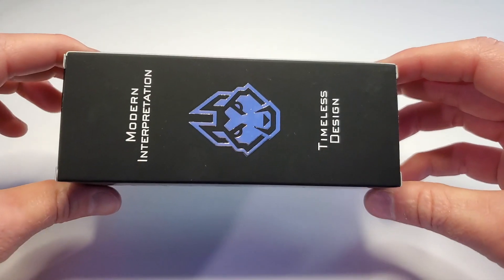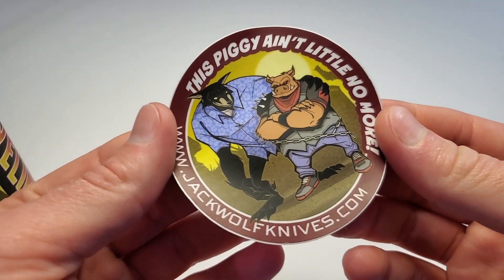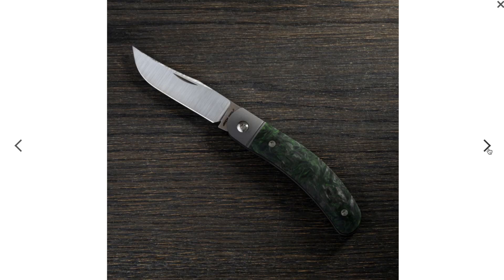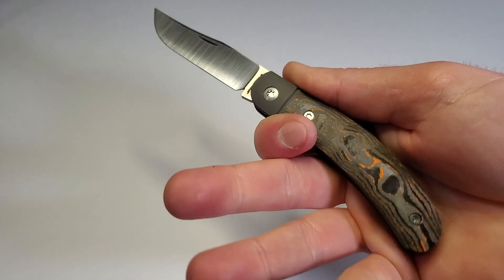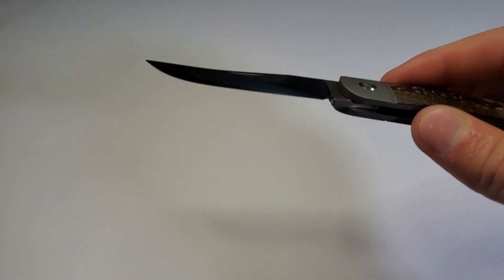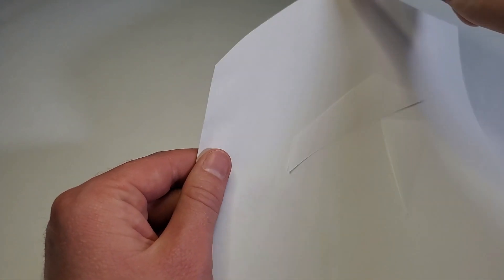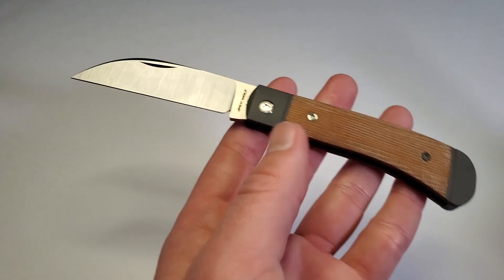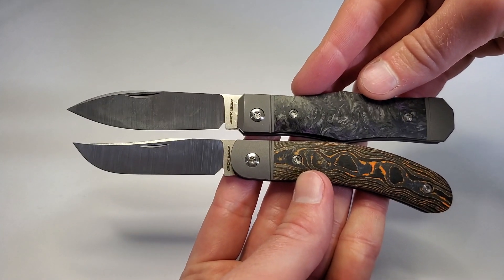"JAVELINA JACK" by Jack Wolf Knives OVERVIEW and UNBOXING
Dropping Friday Feb 17 🔥